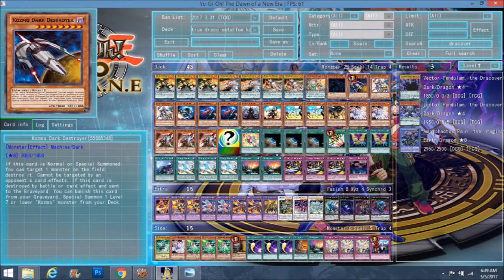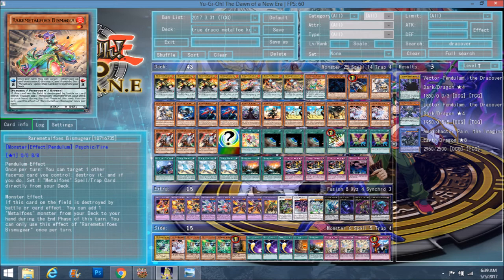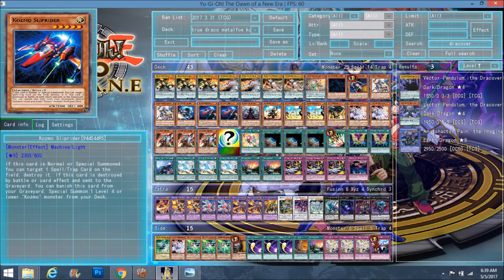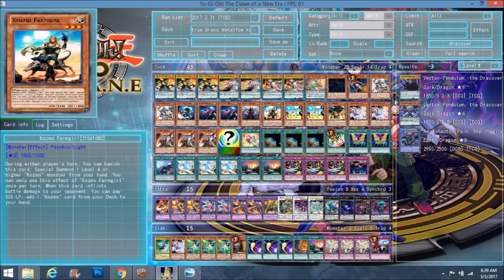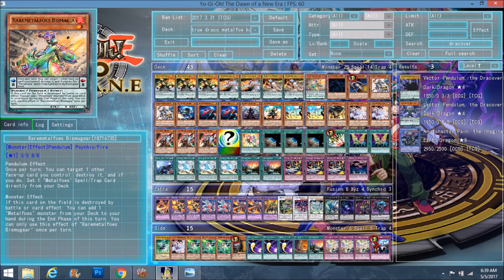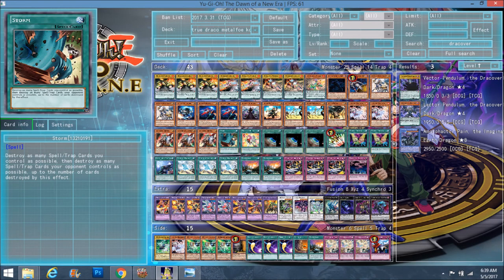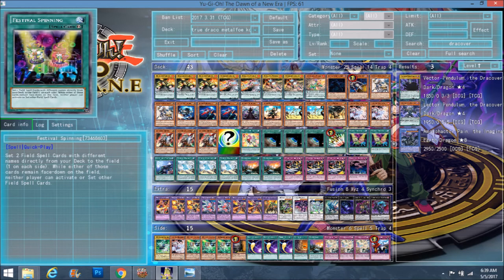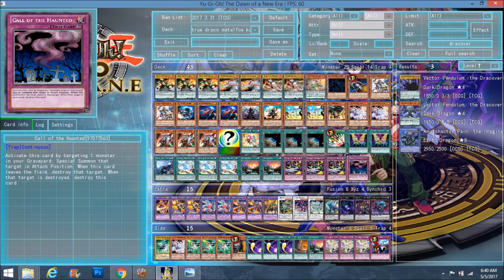True Draco Metalfoes Kozmo Deck Profile (originally an OCG build) + Decklist in description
Sorry for the deck profile being all scrambled and out of order, thats my mistake.
Man my deck profiles get longer by the day...

Decklist:
Monsters
2 Master Peace, the True Dracoslaying King
3 Metalfoes Goldriver
2 Metalfoes Silverd
2 Metalfoes Steelen
1 Raremetalfoes Bismugear
1 Kozmo Dark Eclipser
1 Kozmo Dark Destroyer
1 Kozmo Forerunner
2 Kozmo Sliprider
1 Kozmoll Dark Lady
1 Kozmo Farmgirl
2 Kozmo Strawman
1 Kozmo Tincan
2 Ash Blossom and Joyous Spring
3 Ghost Ash and Snow Rabbit

Spells:
1 Storm(Optional)
1 Metalfoes Fusion
3 Terraforming
1 Emergency Teleport
2 Set Rotation
1 True Draco Heritage
3 Dragonic Diagram
2 Kozmotown

Traps:
3 Metalfoes Combination
1 Call of the haunted

Extra:
At least 1 copy of every metalfoes fusion
Psy-framelord omega
Rank 3 and 4's
Thats all you need tbh

Side Deck: 15 total
1 Ash Blossom and Beautiful Spring
1 Maxx c
1 Psy-frame driver
3 Psy-framegear gamma
Spells:
3 Cosmic Cyclone
1 Necrovalley
1 Kozmotown
Traps:
3 Dimensional Barrier
1 Imperial Order